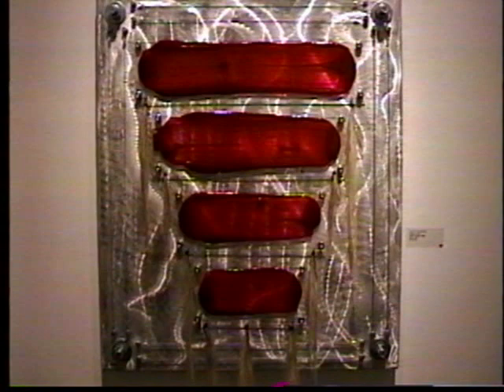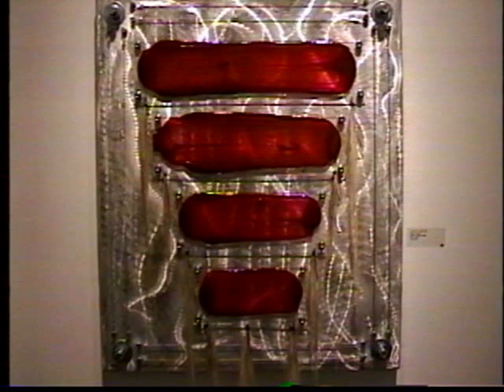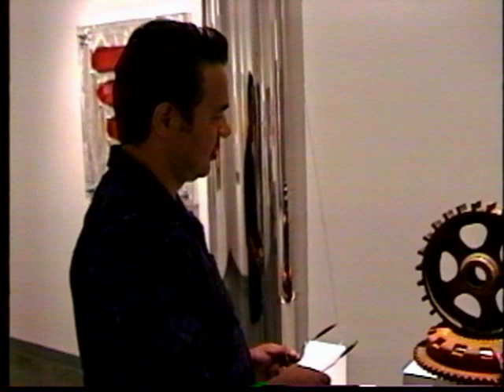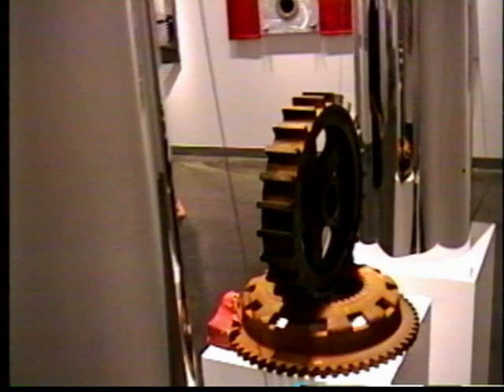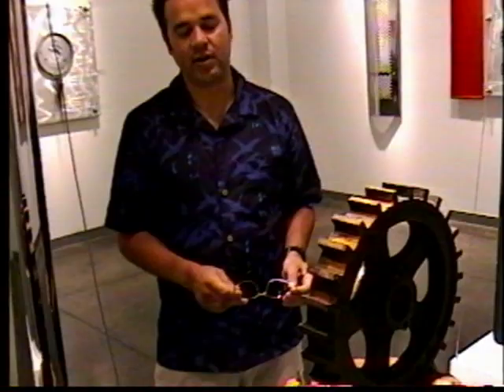Kevin McKenzie at The Seymour Art Gallery - 2000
Native artist Kevin McKenzie talks about his mixed media wall pieces and sculptures in his solo show, Industrial Objects Of Ritual, at The Seymour Art Gallery in Deep Cove, North Vancouver B.C. in July 2000.